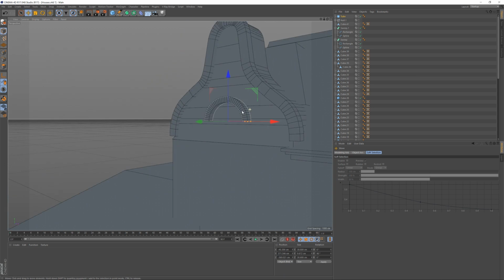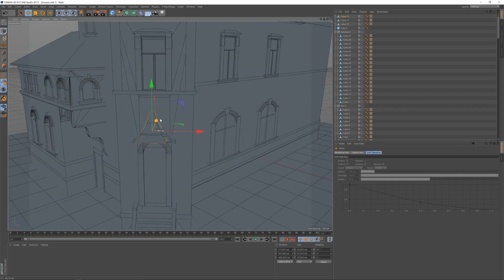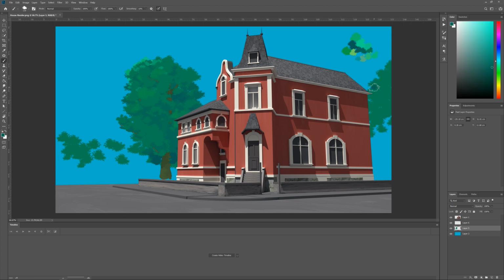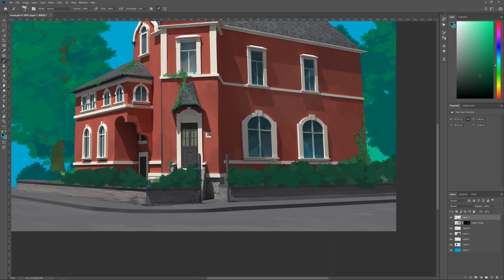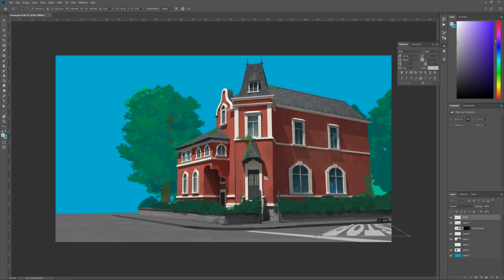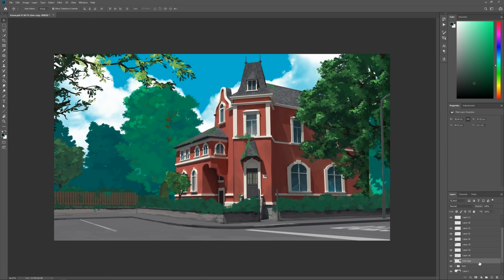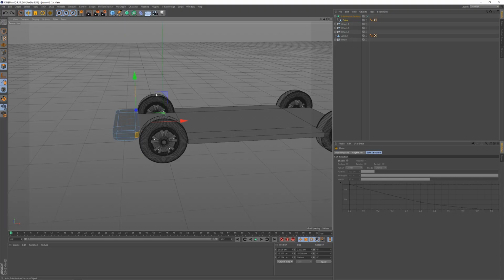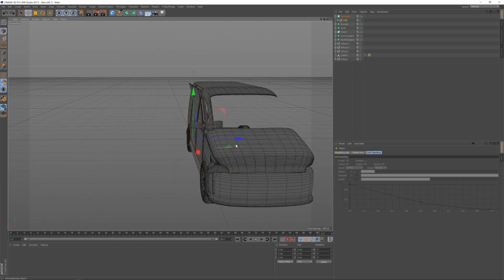Creating Animated Worlds - Shooting my own references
In this episode I went around Innsbruck looking for nice houses to use as reference for an animation background. I show you the steps I took to create the final image and animation.